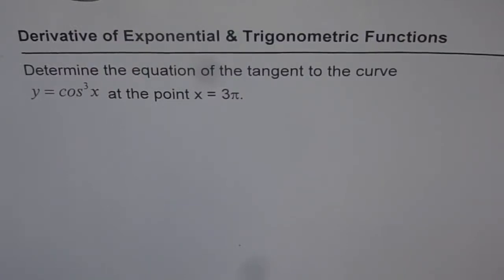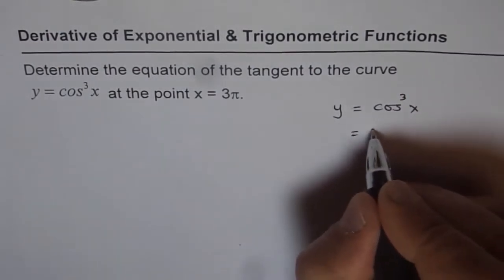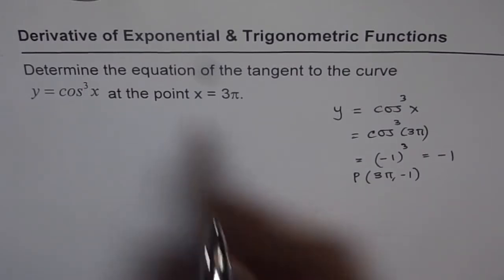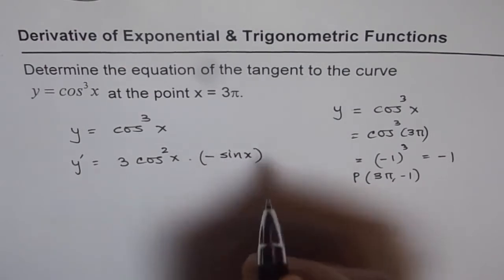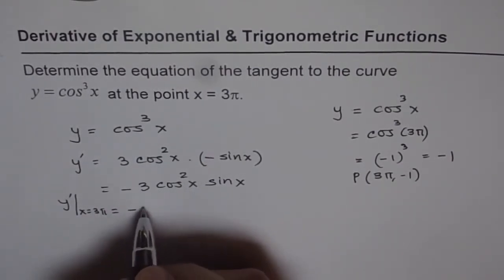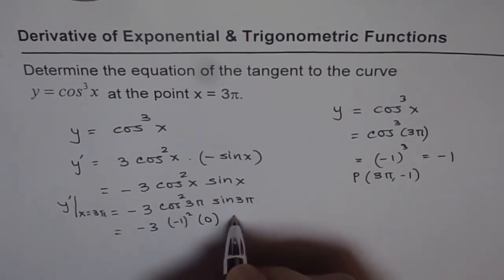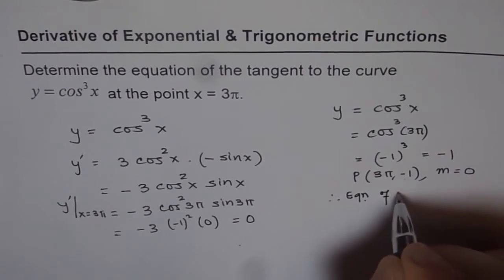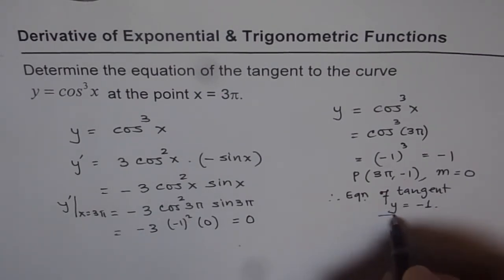Q2 Equation of Tangent for Cosine Cube Calculus